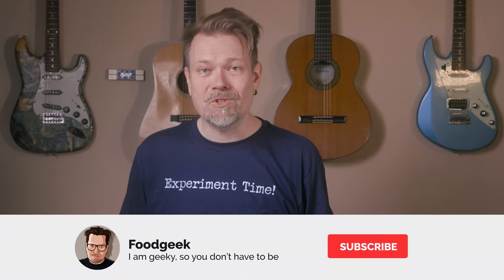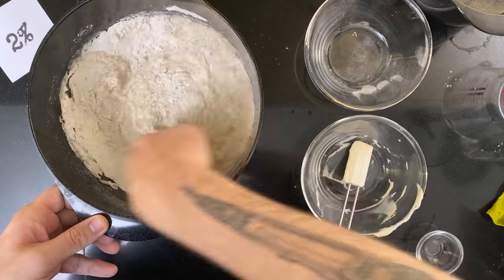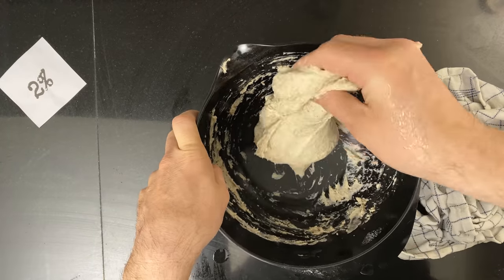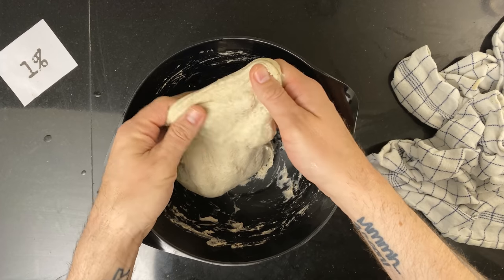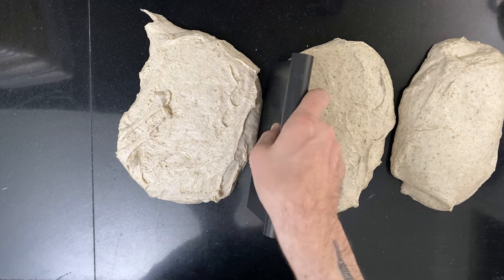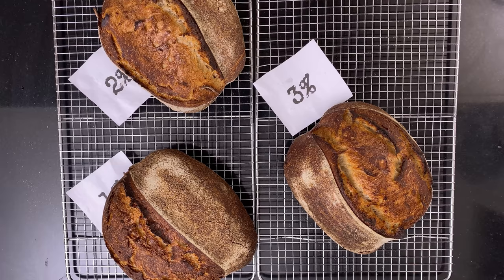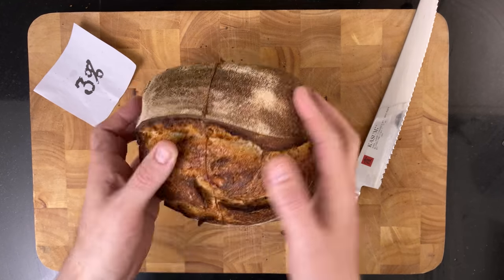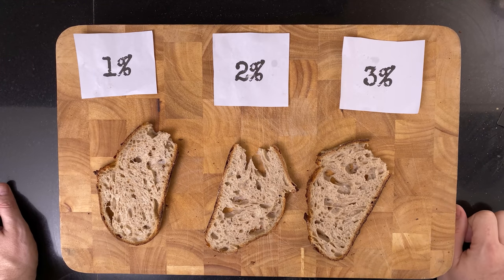How much salt is too much or too little in your sourdough bread? | Foodgeek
Experiment Time! Today I am going to see what difference different amounts of salt does to the handling, the final crust and crumb and the taste of your sourdough bread.

Ad links!

Guitars in the background:
Custom Fender Batman Stratocaster
Martin DCPA3
Alhambra Maestro 400

Adlinks!